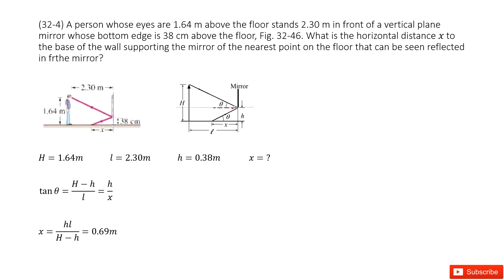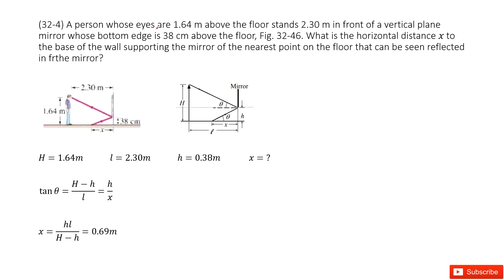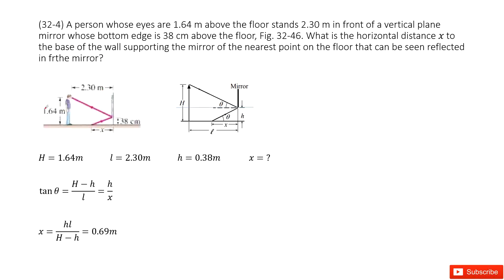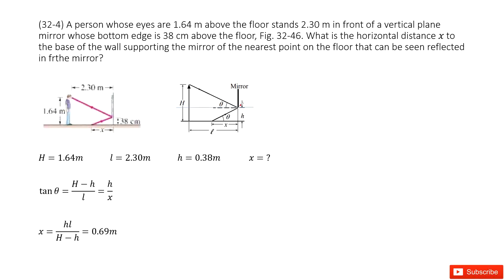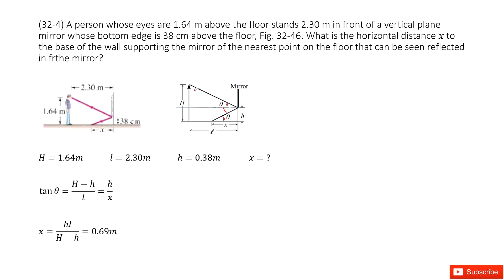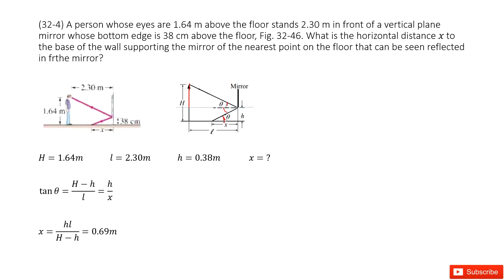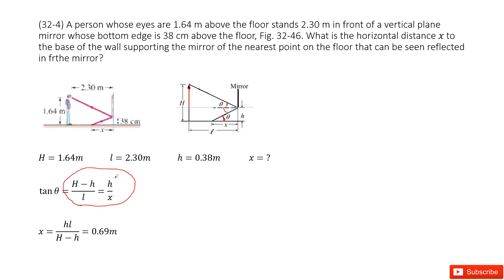(32-4) A person whose eyes are 1.64 m above the floor stands 2.30 m in front of a vertical plane mir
(32-4) A person whose eyes are 1.64 m above the floor stands 2.30 m in front of a vertical plane mirror whose bottom edge is 38 cm above the floor, Fig. 32-46. What is the horizontal distance x to the base of the wall supporting the mirror of the nearest point on the floor that can be seen reflected in frthe mirror?